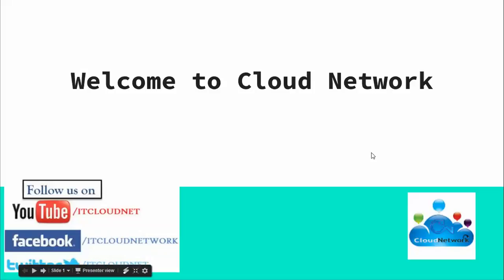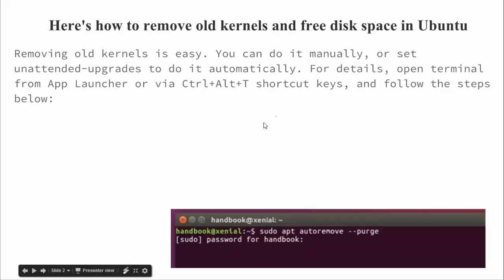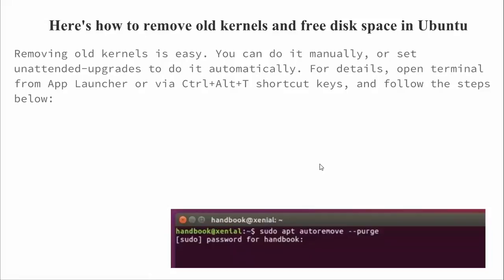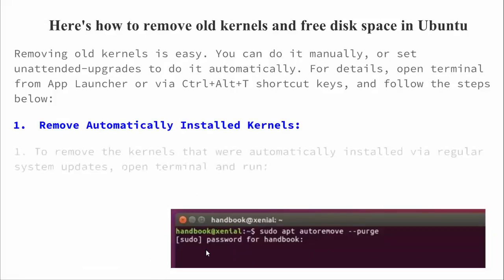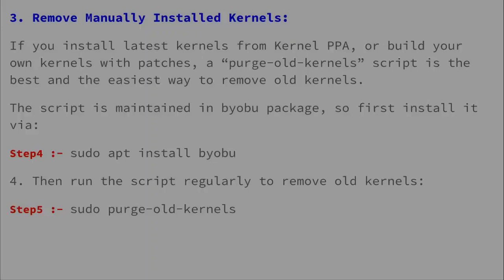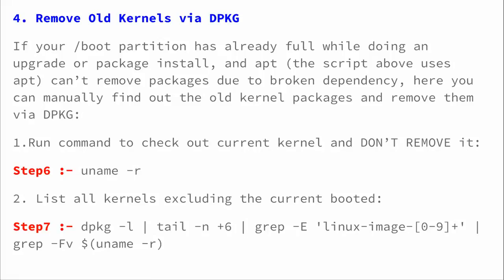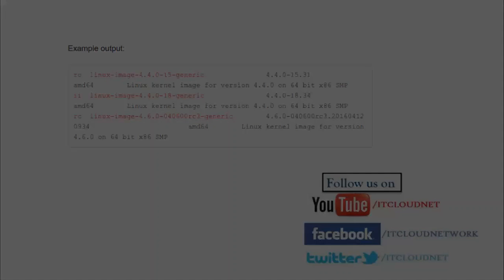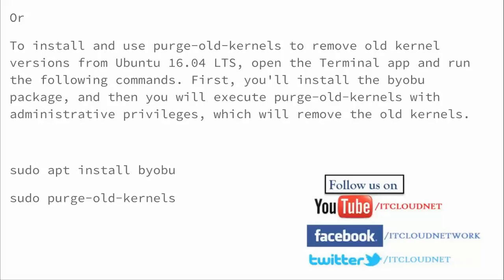Here's How to Easily Remove Old Kernels from Ubuntu 16.04 LTS and Free Disk Space